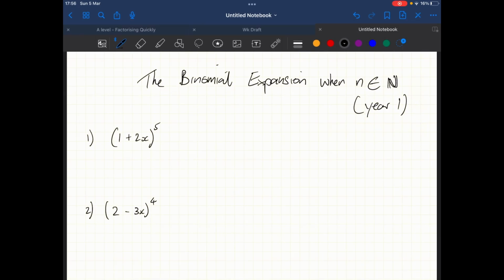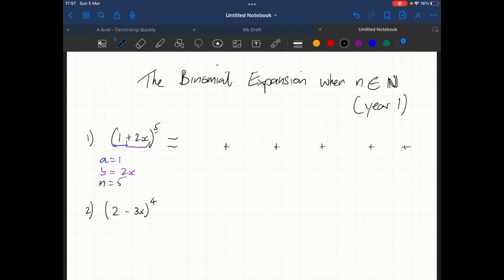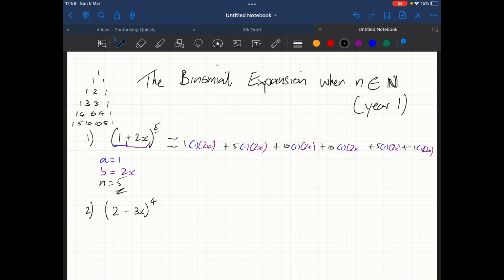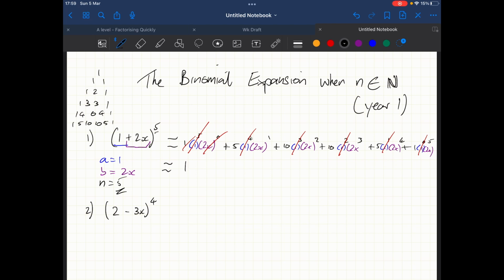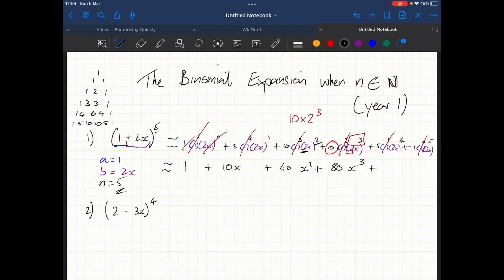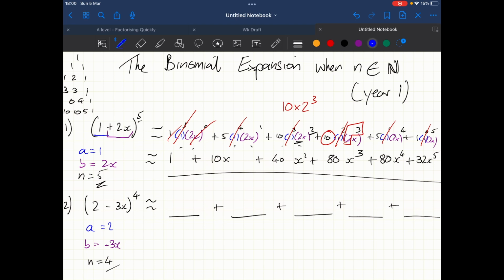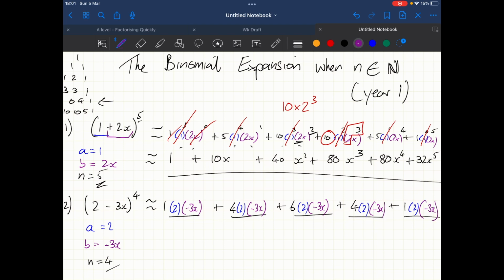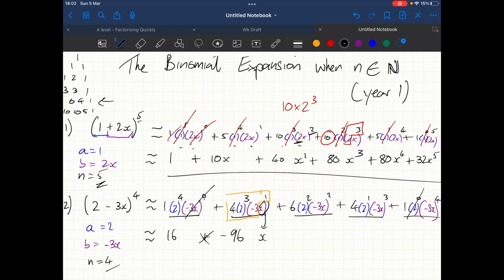A Level - Quick and Accurate Binomial Expansion & How to use your calculator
This video shows you some accuracy techniques and methods to use your calculator together in order to consistently get top marks on these Y1 binomial expansion questions.